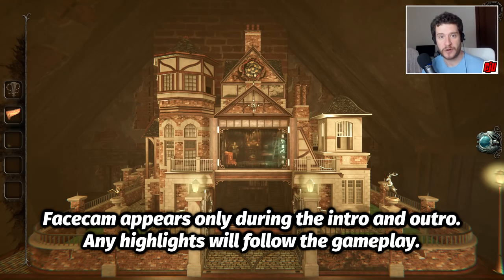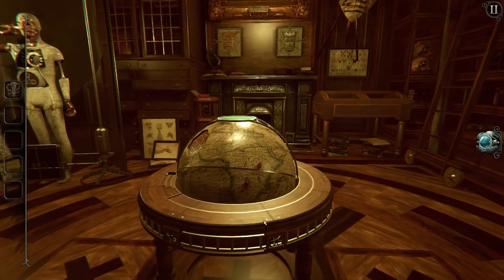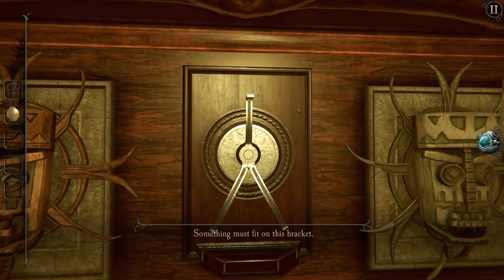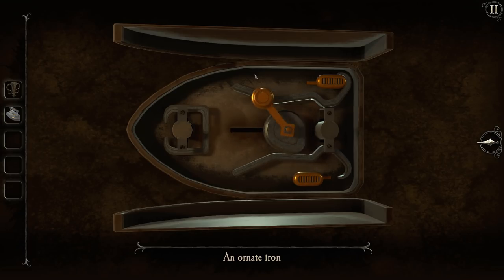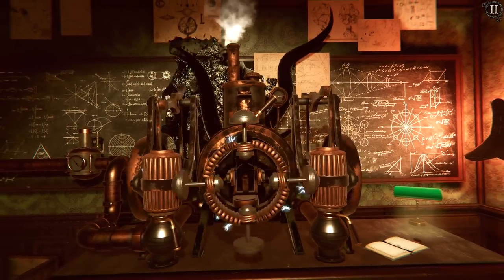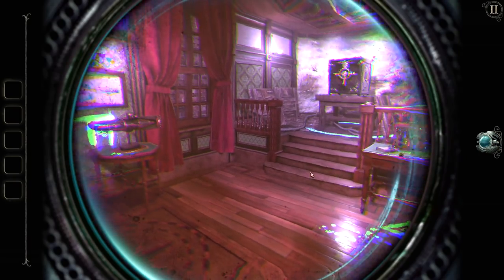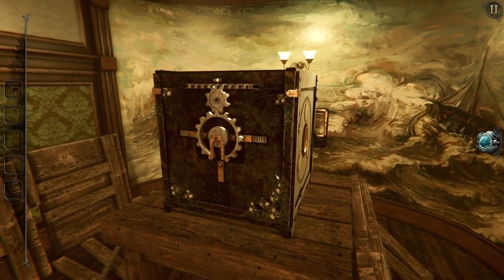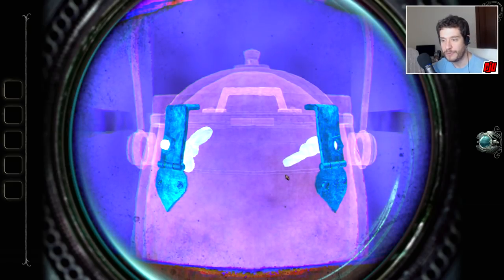The Room 4 Old Sins Part 3 | Study & Curiosity Room | Mysterious Puzzle Game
PC Gameplay Walkthrough. Another part of the dollhouse opens up, revealing a study with some strange machinery and an interesting desk.

The Room 4: Old Sins features a strange, multi-room dollhouse to explore and continues the engaging puzzle gameplay of its predecessors set against the background of a tragic story. In a considerable visual upgrade from the mobile release, Fireproof Games have re-built, re-textured and re-lit every shiny object and atmospheric environment in the game to pull players further into the mysterious world of The Room.

The story of The Room 4: Old Sins centres on the sudden disappearance of an ambitious engineer and his high-society wife which provokes the hunt for a precious artefact. The trail leads to the attic of their home, and the discovery of an old, peculiar dollhouse…
Explore unsettling locations, follow obscure clues and manipulate bizarre contraptions to uncover the mysteries within Waldegrave Manor.

Fireproof Games are a small independent team working in Guildford in the UK. We self-published our first game The Room on iPad in September 2012 and were stunned with both the critical success and our new-found fan-base, not to mention multiple international awards. The Room games have changed our lives and we hope you enjoy playing them as much as we enjoy making them.